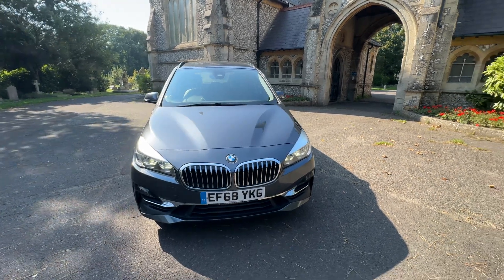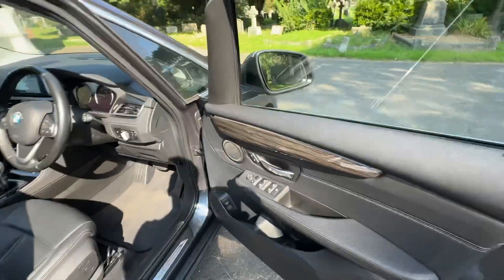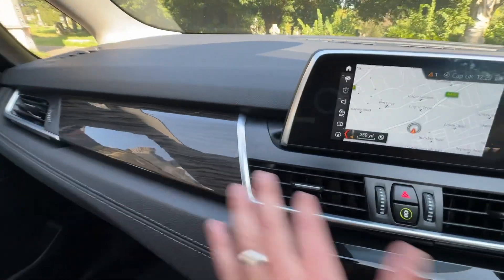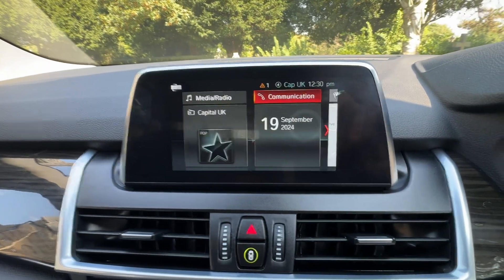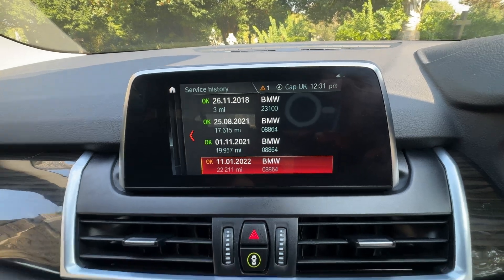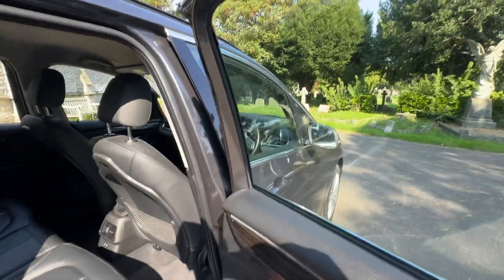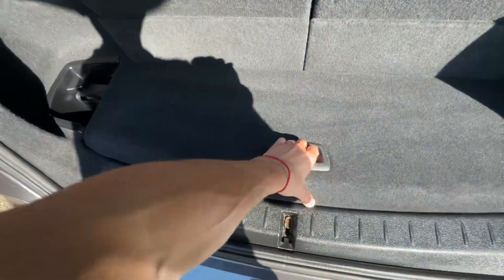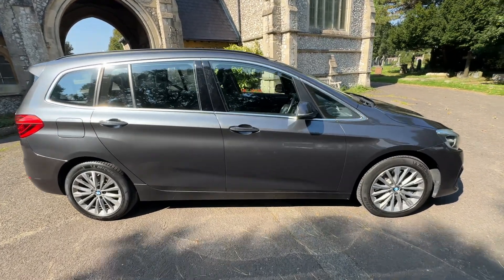BMW 2 Series Gran Tourer Luxury 2018